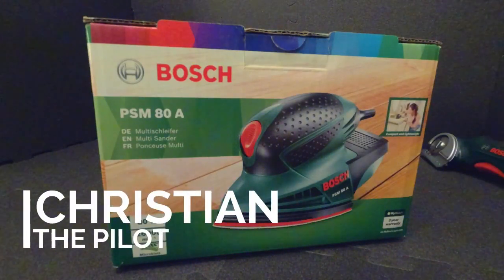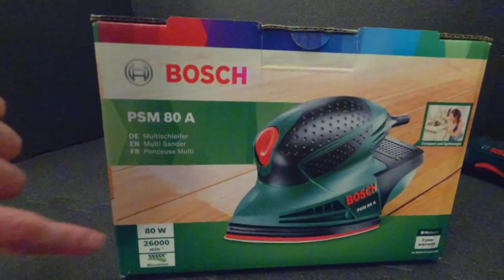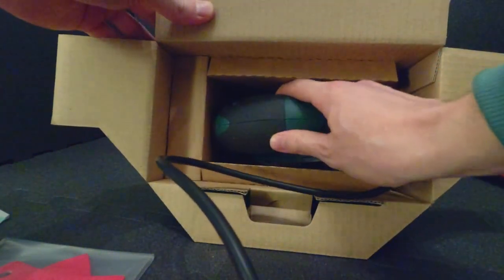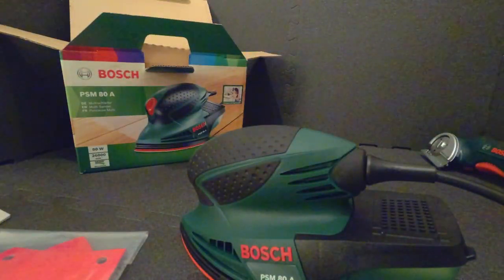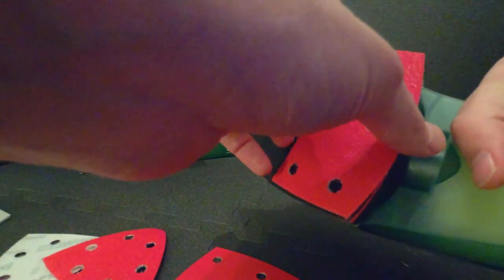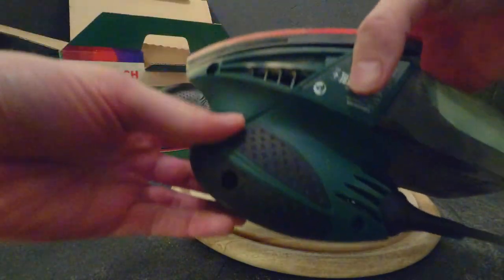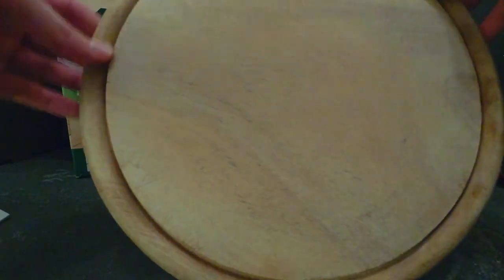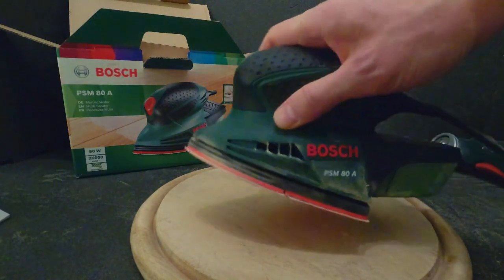BOSCH PSM 80A - MULTI SANDER [UNBOXING & TEST]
In this video, I do an unboxing and a "test" of the Bosch PSM 80 A multi sanding machine. I hope somebody out there will find this usefull. I had fun making this video. Please let me know what you think.

CtP